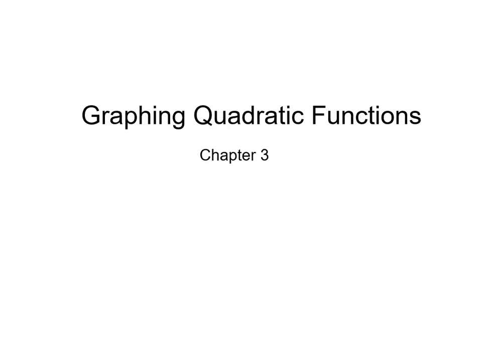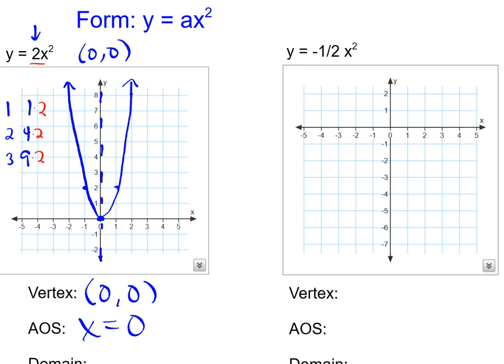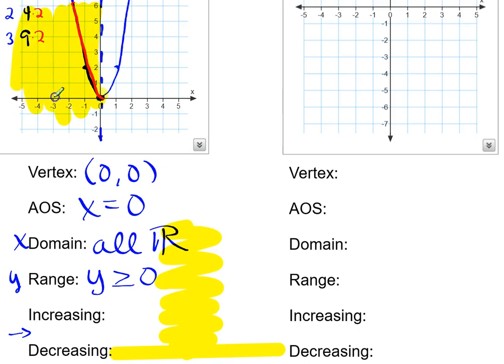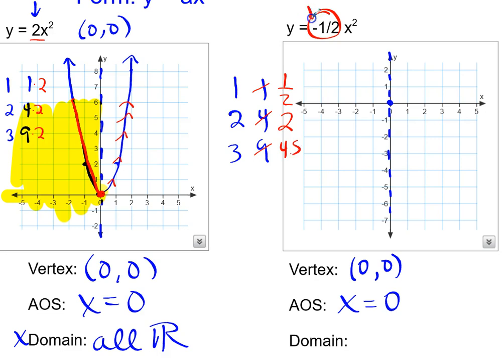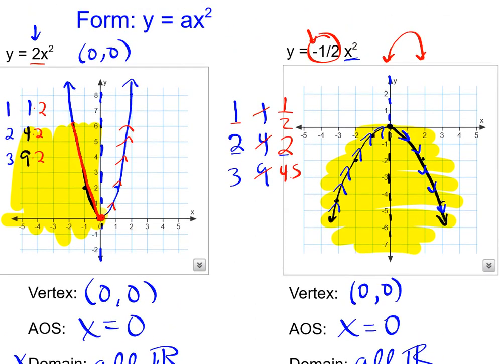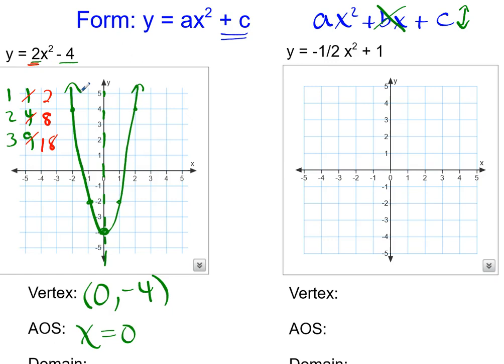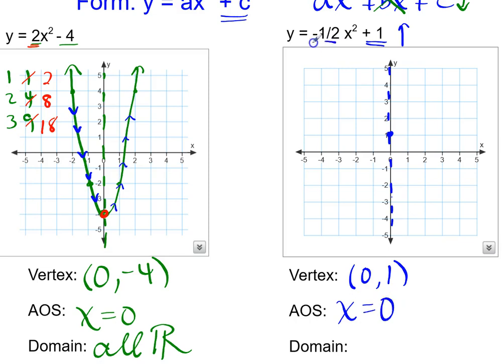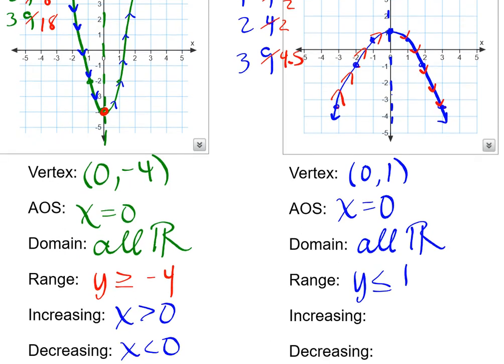Graphing Quadratics review pt1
y = ax^2
y = ax^2 + c